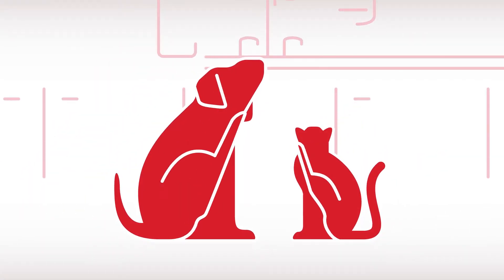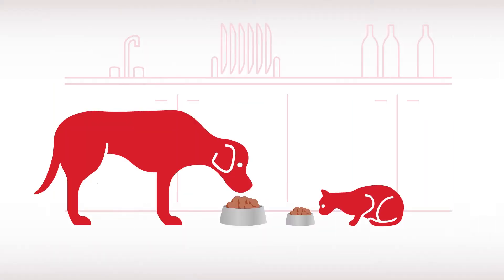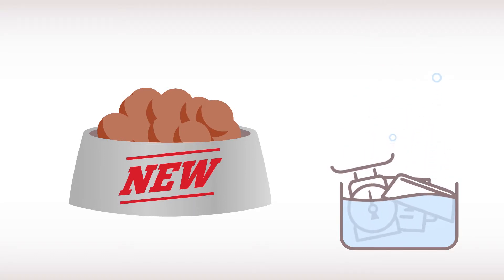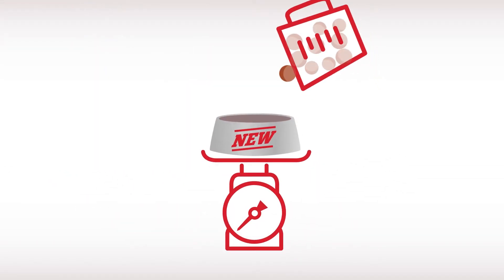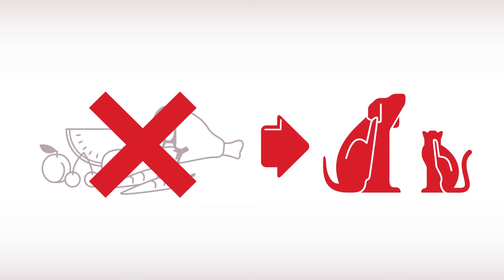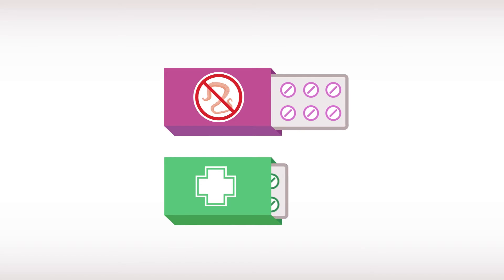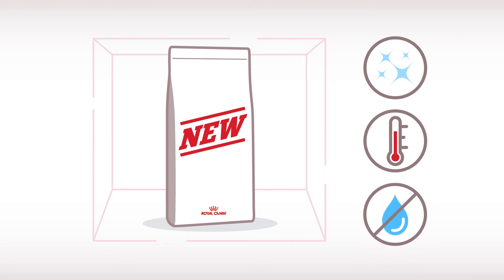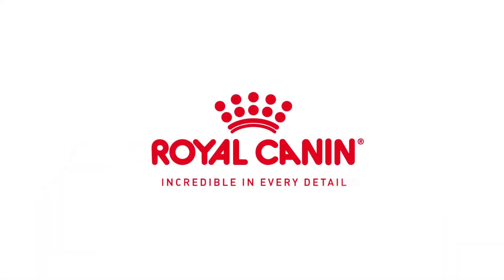Royal Canin Owner Tips: Elimination Trial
Your pet has just been suspected of suffering from Adverse Food Reaction. Your veterinarian has recommended an elimination trial for the next few weeks introducing a new food.
Respect these recommendations and you’ll be a step closer to a long-term solution for your pet. Any questions? Ask your vet.